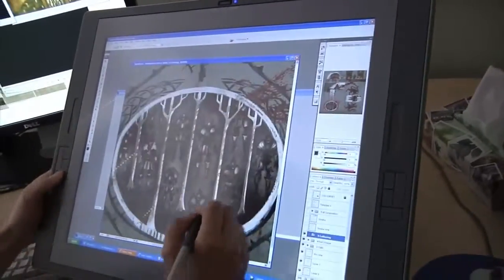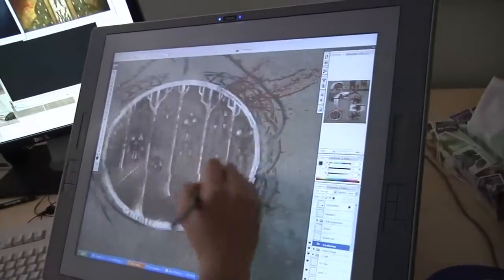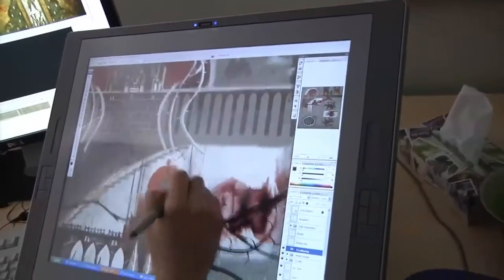Dragon Age 2 - Epic In Progress